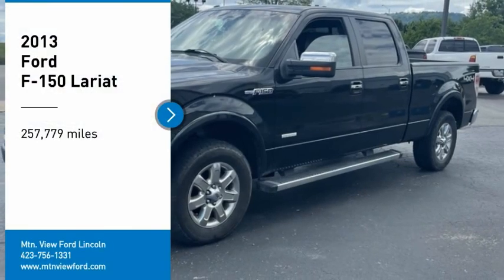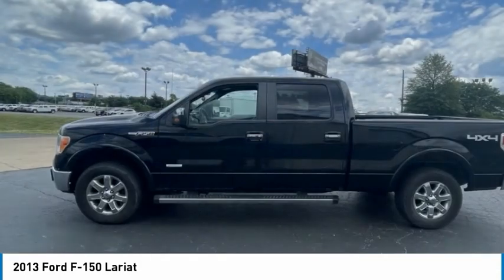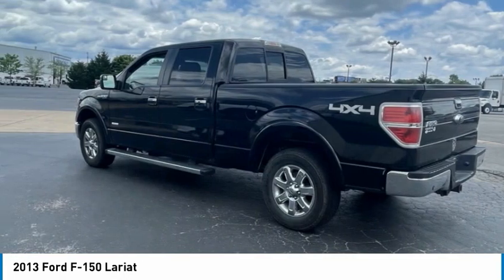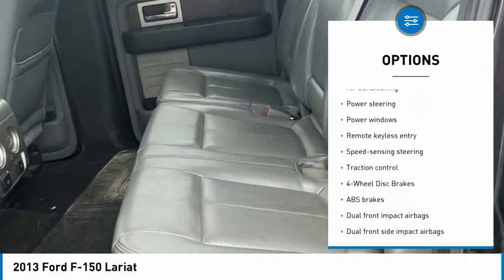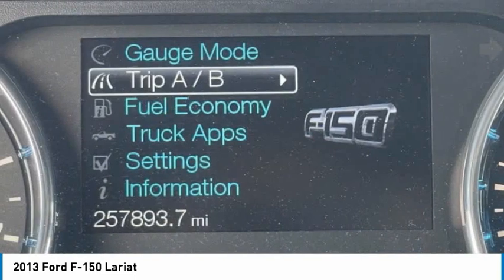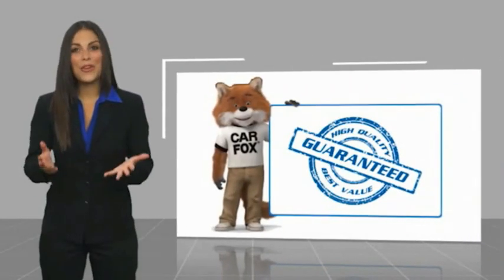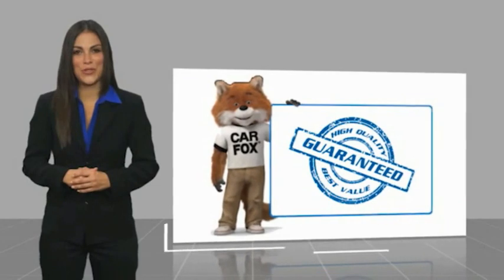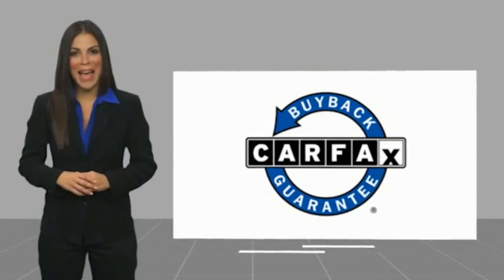2013 Ford F-150 Lariat in Chattanooga M6537C